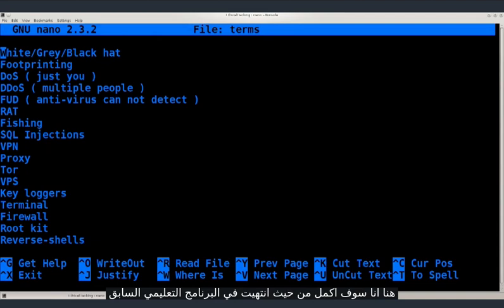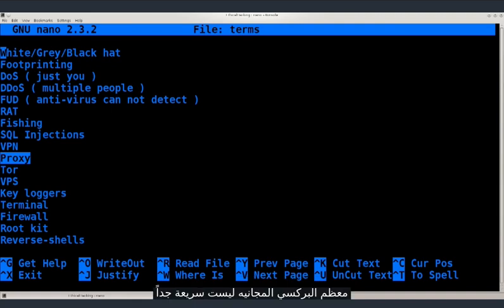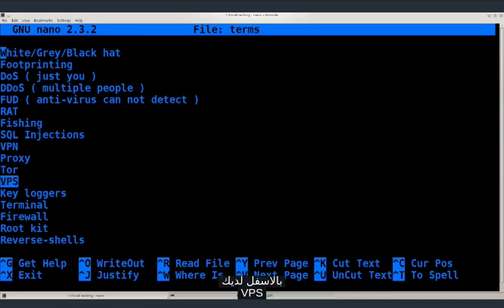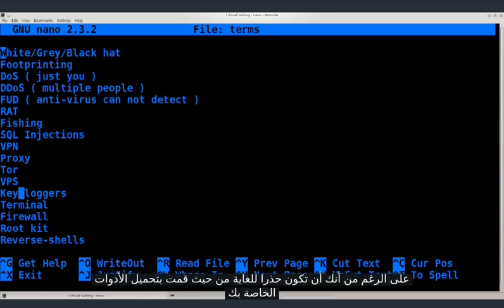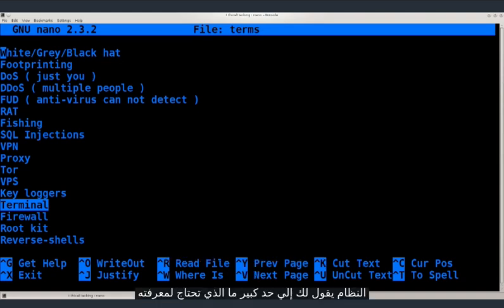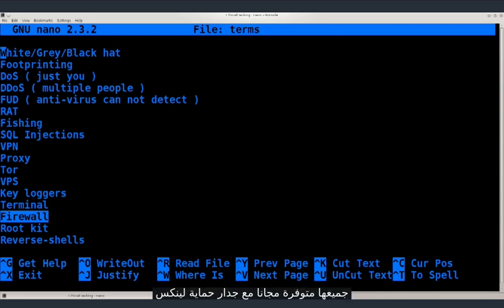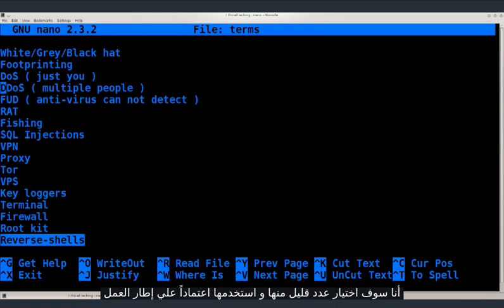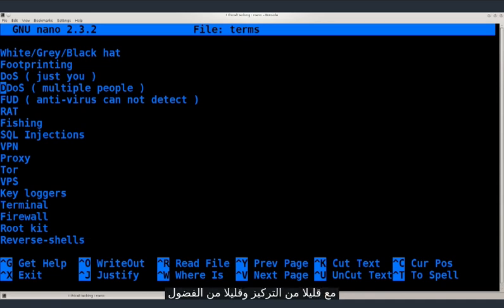4 Section 2 Basic Hacking terms session 2 Basic terminology two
الدرس الرابع من دورة الهكر الاخلاقي CEH9  مترجمه من قناة يودمي بالعربي

كلمات دلالية

اختراق الفيس بوك والحصول على اسم وباسورد المستخدم حصرياً
اختراق الفيس بوك والحصول على اسم وباسورد المستخدم حصرياً 2015
برنامج اختراق الفيس بوك والحصول على اسم وباسورد المستخدم حصرياً
اختراق الفيس بوك 2018 وتخطي سؤال الامان عن طريق الكود
تم اختراق حسابي فيس بوك وتغيير الايميل
كيفية اختراق فيس بوك 2018 والله مضمونة
اختراق حساب فيس بوك في 5 دقائق من الهاتف
كيف اخترق فيس بوك في 5 دقائق
اختراق فيس بوك عصابة النمور
اختراق الفيس بوك عن طريق التخمين termux
اختراق فيس بوك طريقة مضمونة
اختراق فيس بوك طريقه سهله
اختراق الفيس بوك طريقه حلوه وبسيطه وكتير ناجحه 1000
اختراق الفيس بوك طريقة مضمونة
اختراق الفيس بوك طلب صداقة
اختراق الفيس بوك طريقة جديدة
اختراق الفيس بوك طريقة
اختراق فيس بوك عن طريق موقع
اختراق فيس بوك عن طريق اسم المستخدم
كود اختراق فيس بوك صيني
اختراق حساب فيس بوك بدون علم صاحبها
كود اختراق فيس بوك الصيني
اختراق فيس بوك ستار تايمز
اختراق فيس بوك سهل جدا
اختراق الفيس بوك ستار تايمز
اختراق الفيس بوك سهل جدا
اختراق فيس بوك بكلمة سر قديمة
اختراق حساب فيس بوك سهل
برنامج اختراق الفيس بوك سهل جدأ
اختراق الفيس بوك ميتاسبلويت
سكربت اختراق فيس بوك
اختراق حساب فيس بوك بطريقة سهلة من قبل كروب مافيا
اختراق حساب فيس بوك باستخدام ثغرة نسيت كلمة المرور
اختراق الفيس بوك باقل من دقيقة وسهلة جدا جدا
إختراق الفيس بوك بدون كلمة السر 2017
اختراق الفيس بوك بالتخمين
طريقه اختراق فيس بوك 2015 مضمونه 100/100
ثغرة إختراق حسابات فيس بوك مضمونة 100/100
اختراق فيس بوك 2015 الطريقة الوحيدة واللة مجربة 100
backtrack 5 اختراق فيس بوك
backtrack 5 اختراق الفيس بوك
اختراق فيس بوك backtrack 5 r3
اختراق فيس بوك في 5